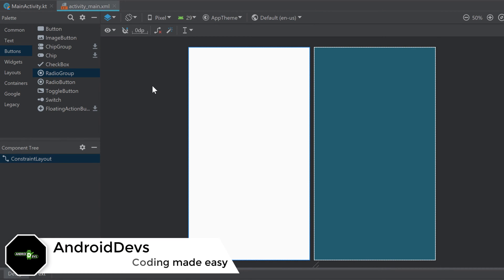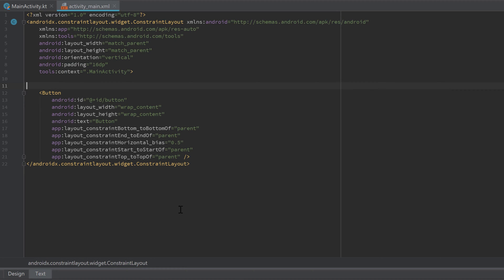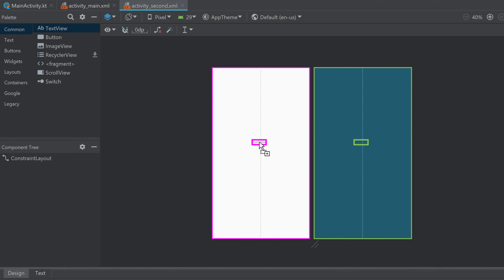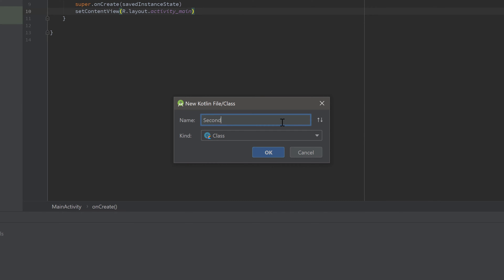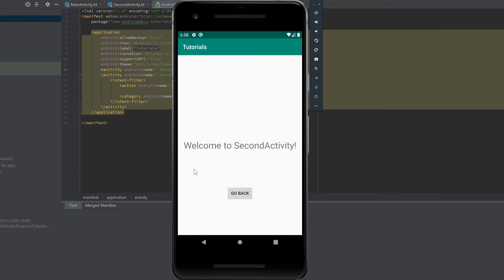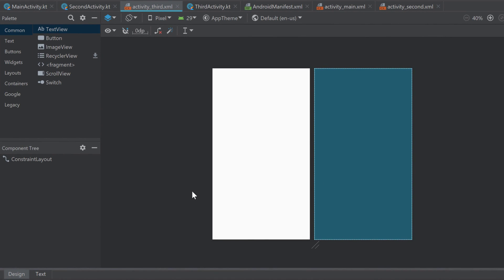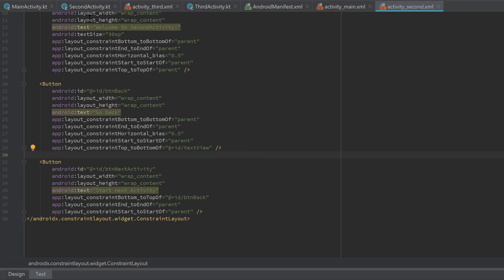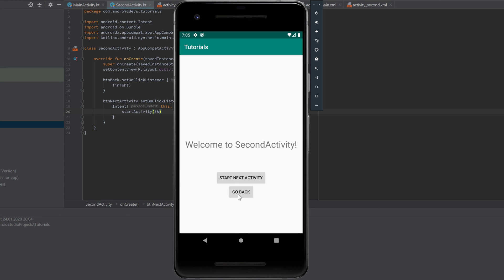INTENTS AND STARTING ACTIVITIES - Android Fundamentals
In this video you will learn what intents are and how we can use them to start another activity.